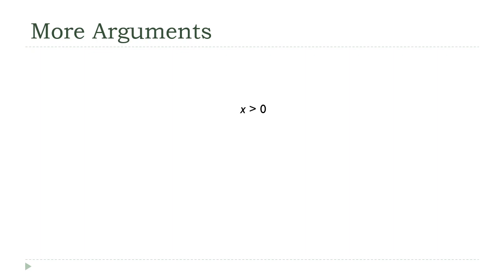Introduction to Predicate Logic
Propositional logic is a good start but it has some limitations that keep it from being as flexible as we need it to be.  Predicate logic resolves this by giving us a way to create statements that have variables in them.